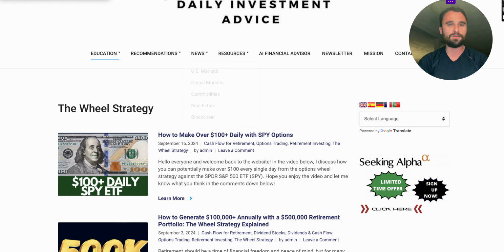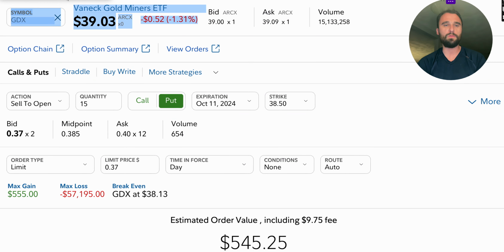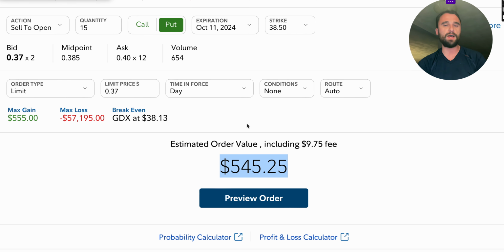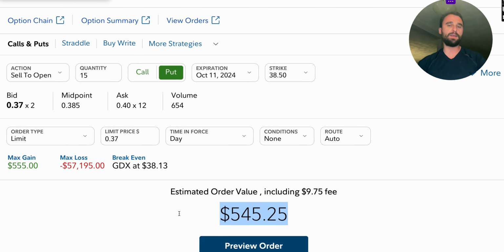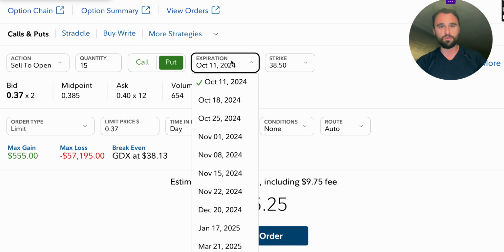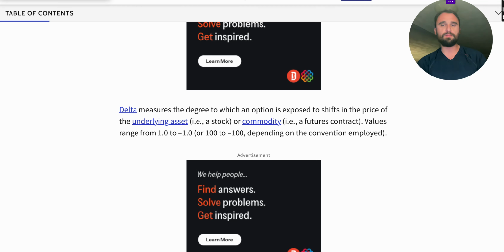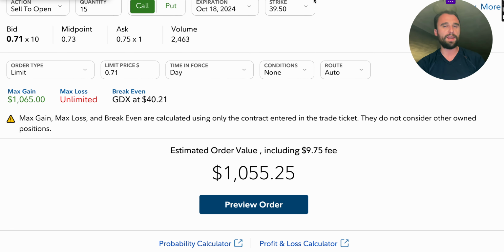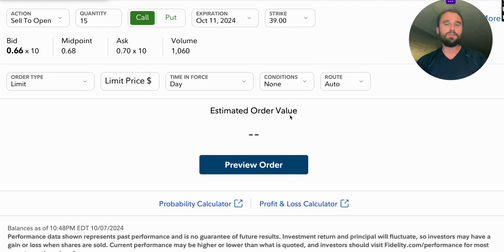How to Make $500+ Weekly with GDX Options (Vaneck Gold Miners ETF)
Hello everyone and welcome back to the channel! In today's video I discuss how you can potentially make over $100+ per day with GDX Options (Vaneck Gold Miners ETF).

The price of gold and silver has been rising and that means that demand for call options on gold/silver mining ETFs has also been increasing. You can use this to your advantage by implementing strategies such as the wheel (combining covered calls and cash secured puts) against the GDX ETF and others.

Seeking Alpha gives you access to in-depth research and analysis on 1000's of investment opportunities across the globe. Rather you want to invest in a portfolio of blue chip dividend stocks or implement the wheel strategy against indexed ETFs like GLD, SLV, QQQ or SPY, Seeking Alpha has you covered with all of the research and top rated analysis from market pros across the globe! Learn more or sign up below (time sensitive discount for a full membership):